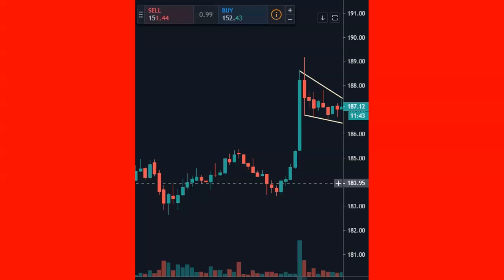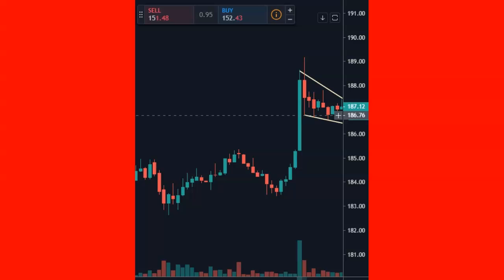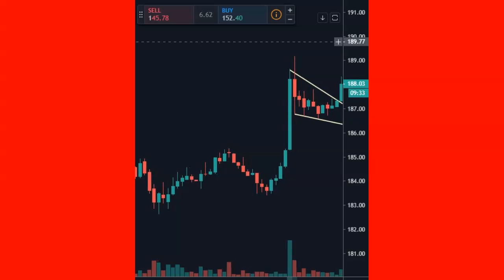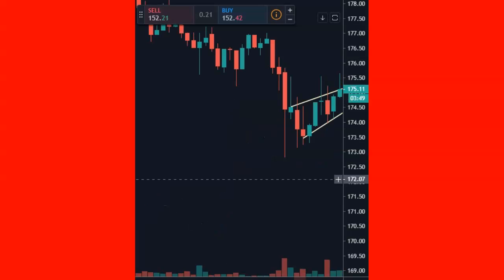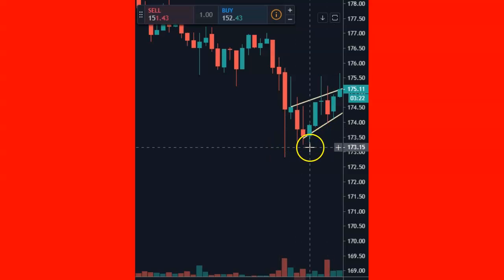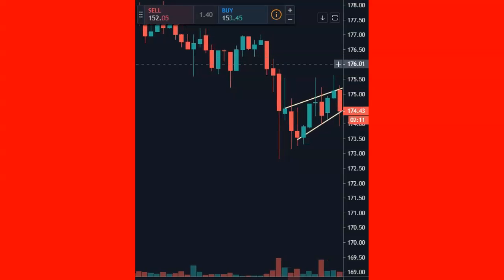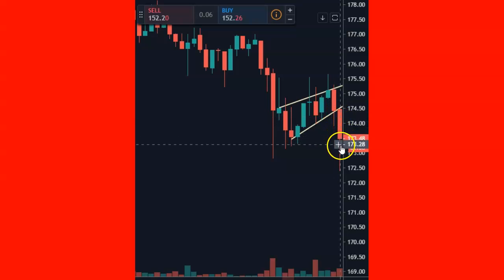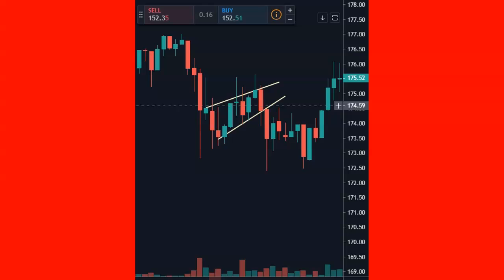Trading The Easy Way - Part1 - Rising And Falling Wedge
First episode in the series of trading the easy way. Bitcoin, stocks, precious metals like gold and silver.  Charting the easy and all of these episodes brought to you for FREE.
Trade with leverage:
Bybit:

Join Robinhood and we'll both get a stock like Apple, Ford, or Sprint for free. Make sure you use my link. Comission free!

BTC:
1Cg6crsNGqD9Tx112qzxnUDsZY4RyjdB2Q
ETH:
0xF477f739cb12f2E97c5702FEe04efB9849B1AC1B
BCH:
qz86rstgvje6226z7zxfenusdqe35tc8pc6yqajhfd
LTC:
LhKD5wpp8Zi17AbMFARApYckERBFkZvA5H
ETC:
 0xA8Be9ce659fAc3aA18ce2AF2E3C9b915dCEA8cd2
ADA: Ae2tdPwUPEZ8KVKSDh7qNBQh9zwvRamoMVbctMkKwFrt66NnG7RH6LfvFXt

Follow ME
Have fun with the Crypto Gangztas in discord:

Giveaways are subject to YouTubes Community Guidelines and entries which don’t comply will be disqualified.
Information gathered during a giveaway will not be sold or used to other than to identify the winner.
Only participate if this giveaway is in compliance with your local and national laws, regulations, and sanctions.
The winner or winners will be selected at random during livestream.  Only those who reside in nations that are free from and United States sanctions will be eligible.